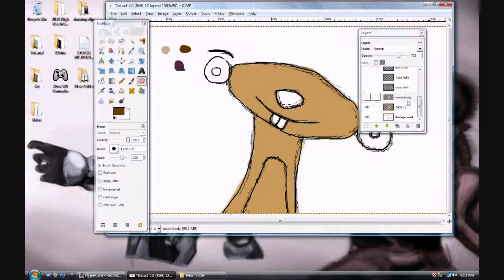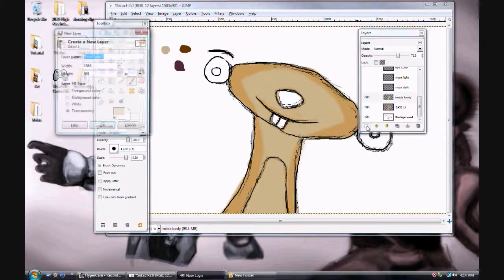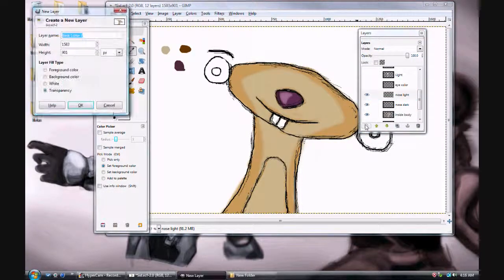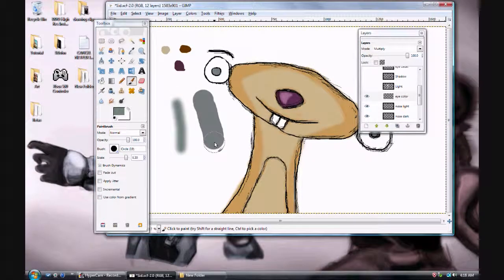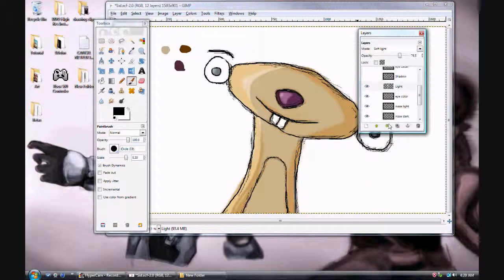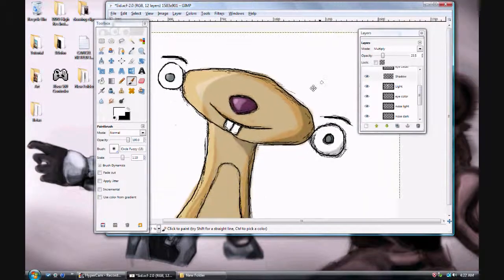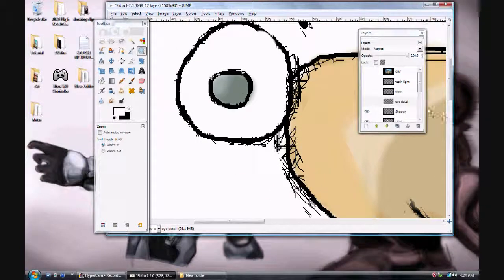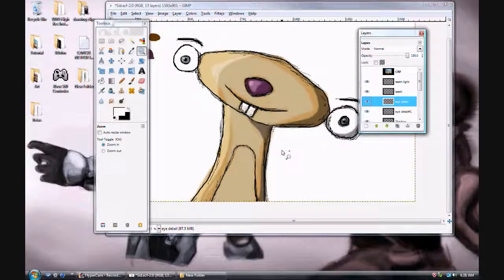Gimp Tutorial Part 2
A simple tutorial explaining gimp layers